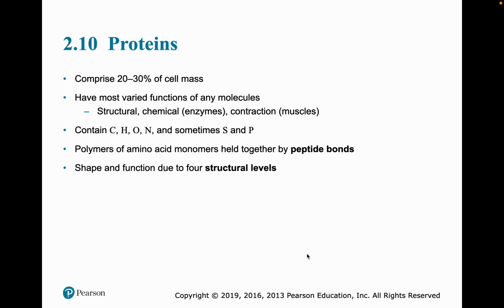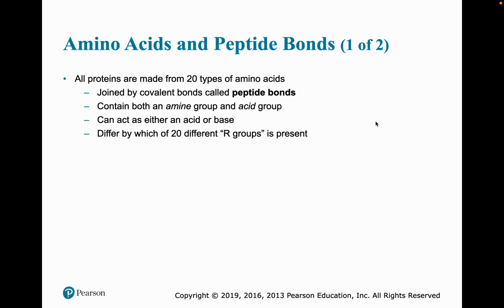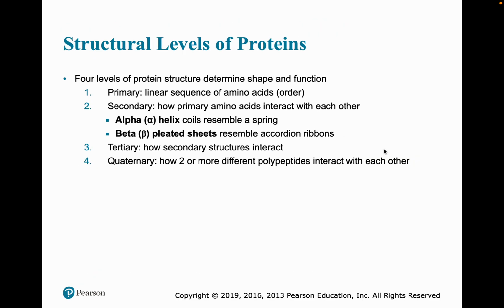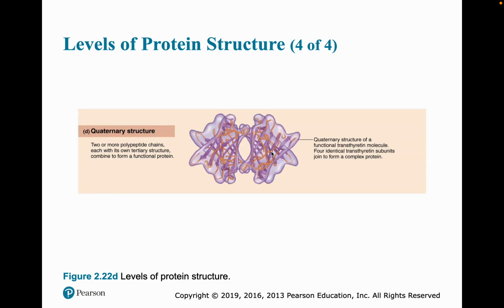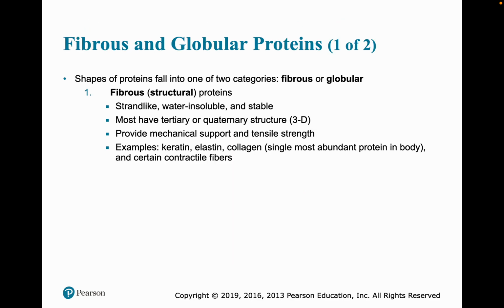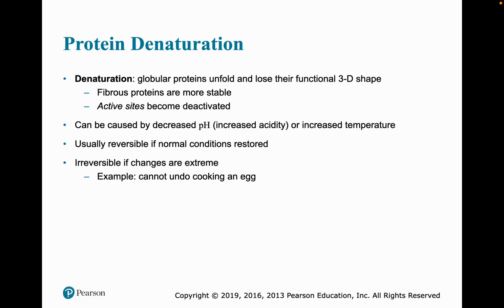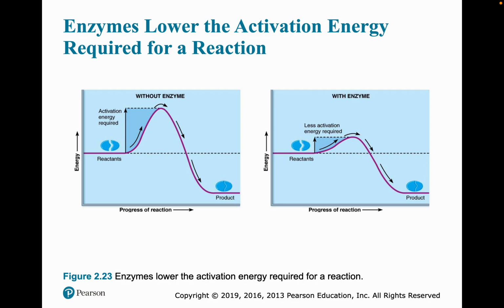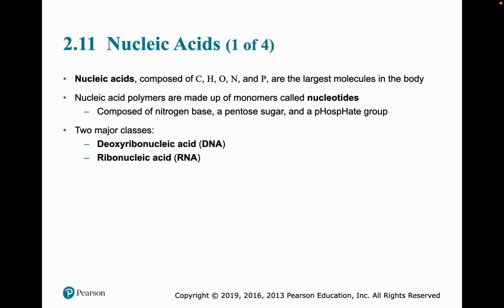Chapter 2 Section 10